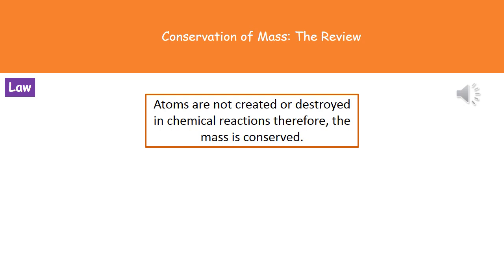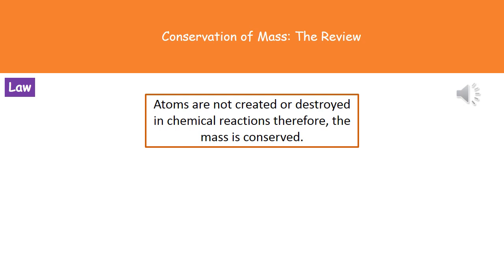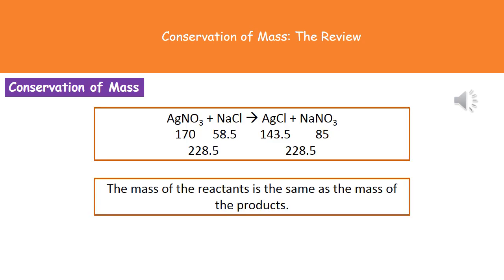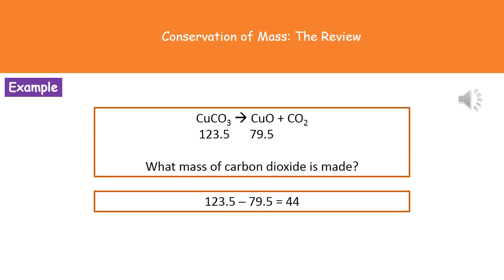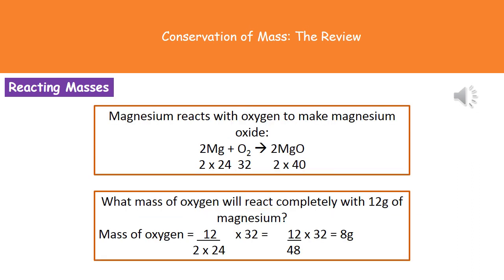C3 8 Conservation of Mass Higher Tier Summary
OCR Gateway Additional Science C3 lesson 8 review on conservation of mass for the higher tier.